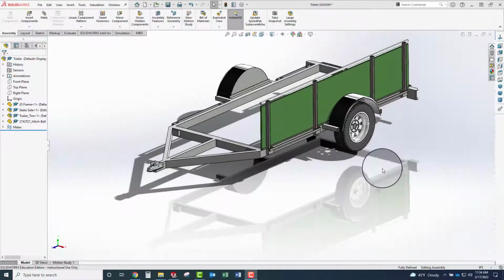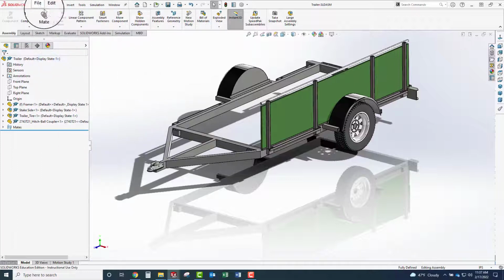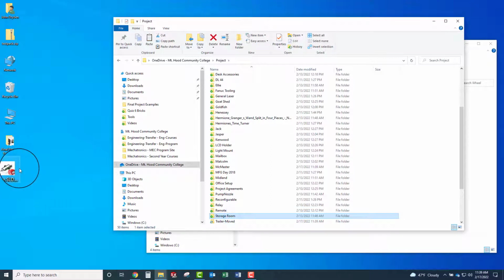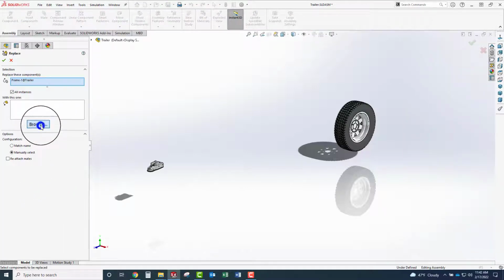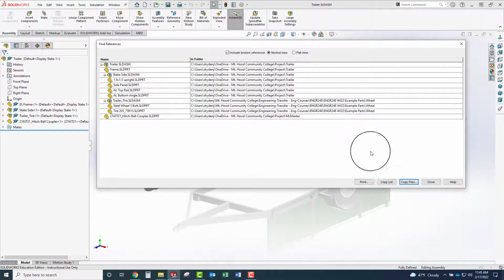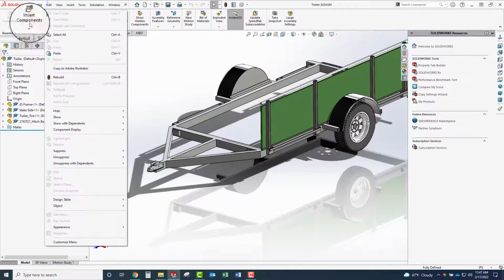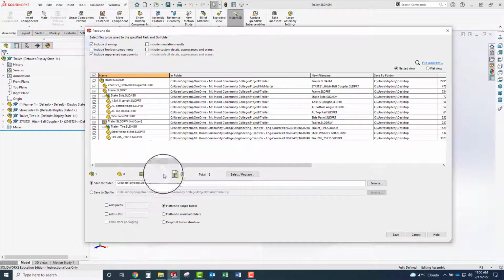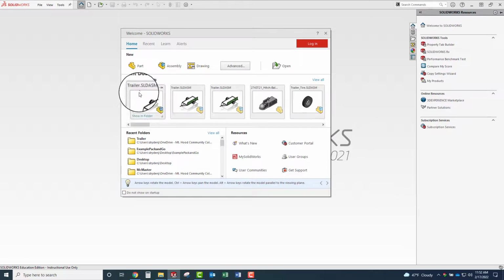Managing component files and transferring Assemblies in Solidworks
How can you share a Solidworks Assembly with someone else?  If you just send the .sldasm file to them they are going to be pretty disappointed when they try to open it.  In this video we cover how to find all the files that are used (referenced) within your Solidworks Assemblies, and how to package those neatly to transfer your assembly to someone else.  The tools we cover are "Find References" and "Pack and Go" as well as creating zip files using Windows utilities.